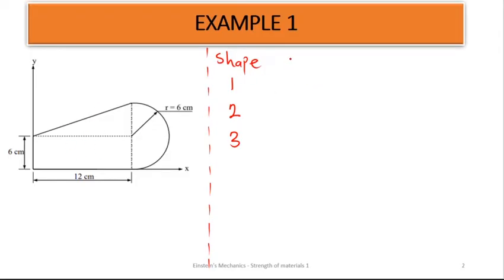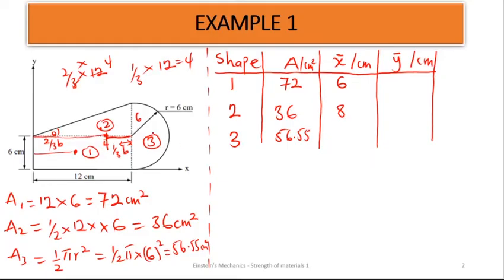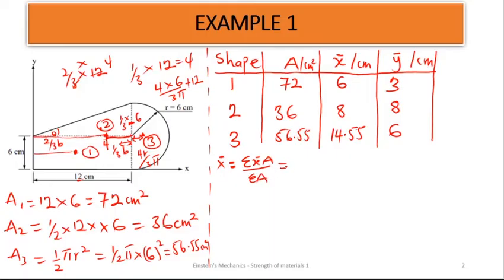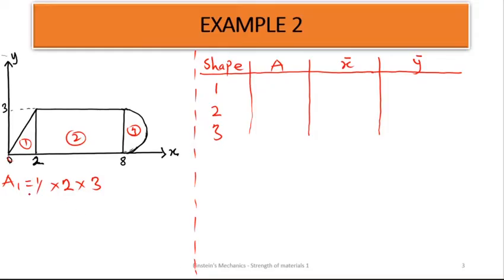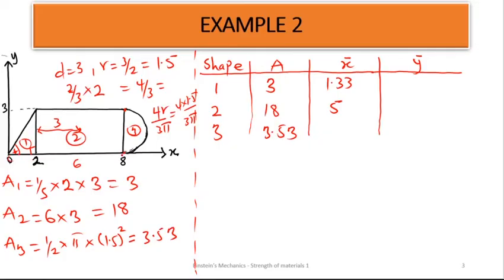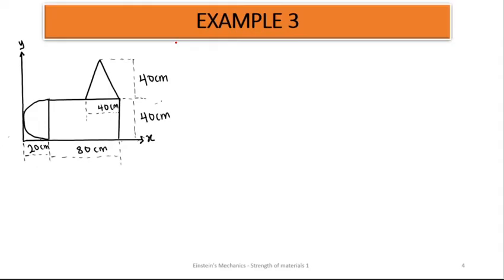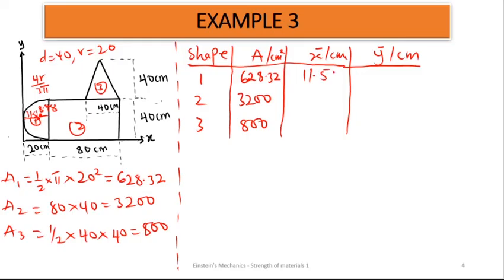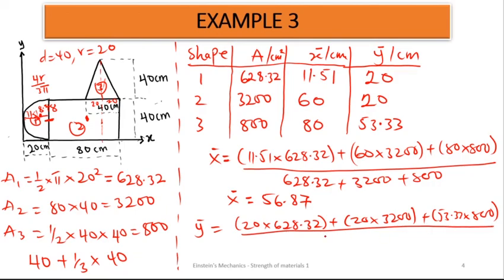Ep 14 | Second Set of Problems| Composite Shapes | CENTOIDS | Strength of Materials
In this episode, some examples are solved on centroids giving a detailed explanation